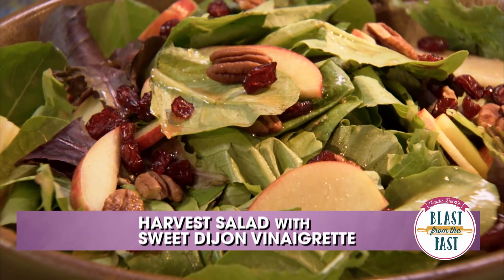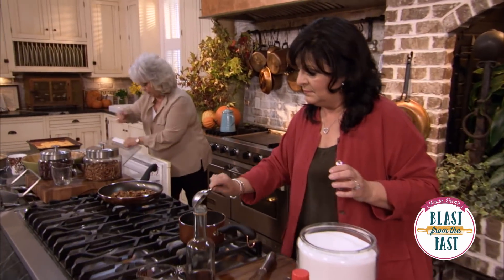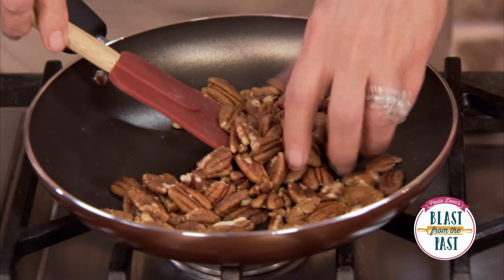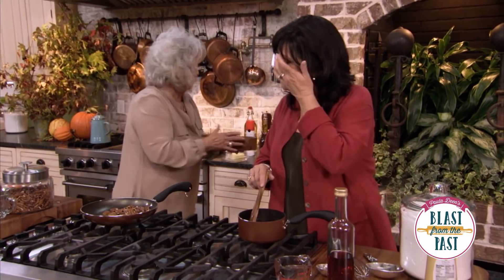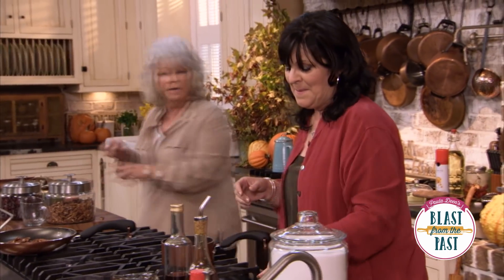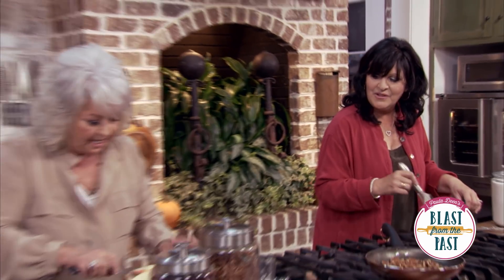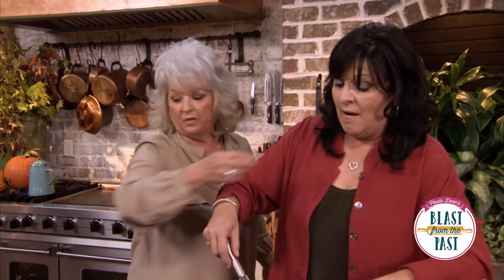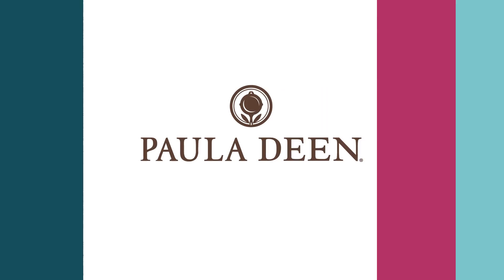Harvest Salad with Sweet Dijon Vinaigrette - Blast from the Past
A fall salad can really hit the spot, so in today's blast from the past we go back into the archives for a Harvest salad with sweet dijon vinaigrette.

Ingredients
2 (5 oz) containers baby romaine lettuce
1 cup pecan halves, toasted
1/2 cup dried cranberries
1 apple, cored and chopped
1 cup red wine vinegar
3/4 cup granulated sugar
1/2 cup extra-virgin olive oil
1 tablespoon Dijon mustard

Preparation
Combine the lettuce, pecan halves, cranberries and apples in a serving bowl. Whisk red wine vinegar, sugar, olive oil and Dijon mustard together in a bowl. Add desired amount of Sweet Dijon Vinaigrette to salad, tossing gently to coat. Serve immediately.